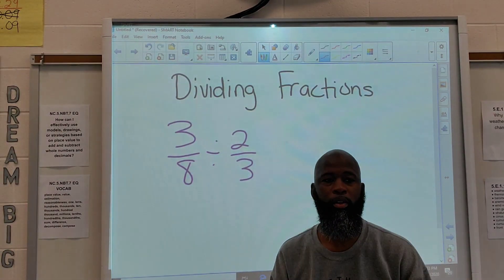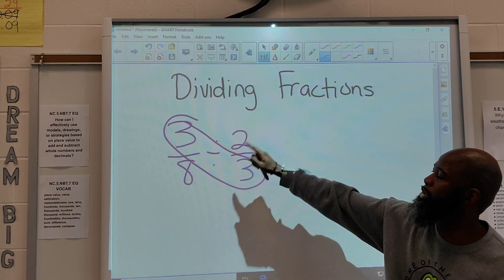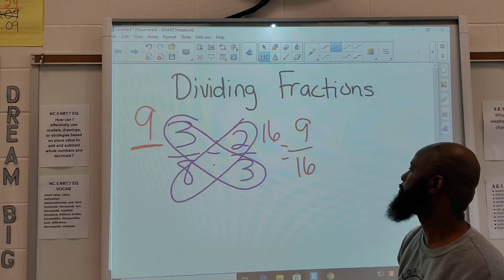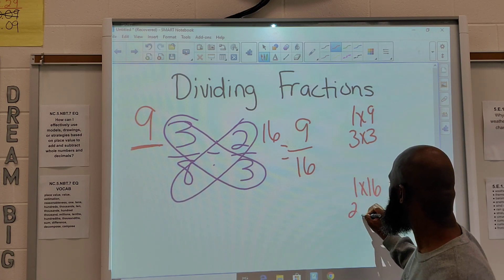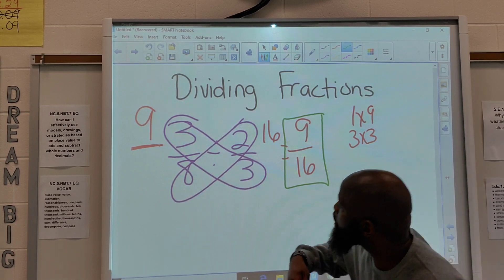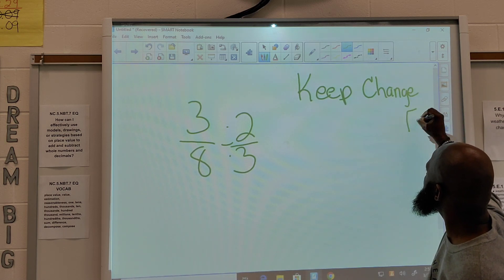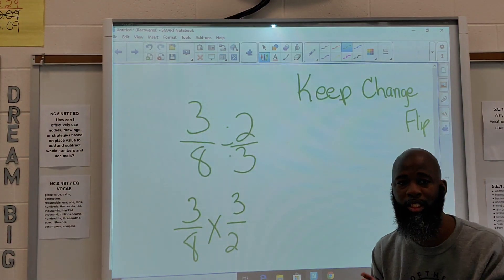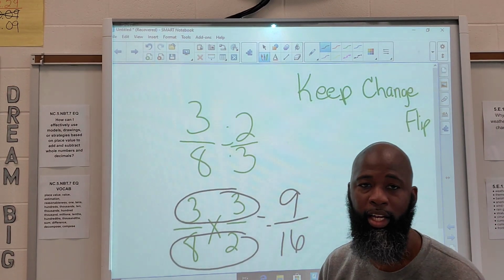Dividing Fractions using the Butterfly and Keep, Change, Flip Methods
Strategies for dividing fractions.